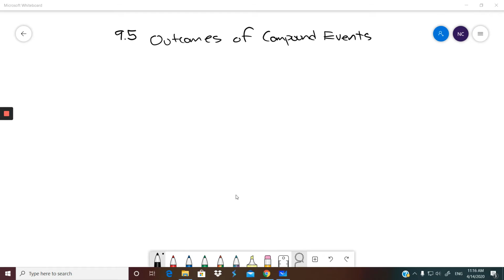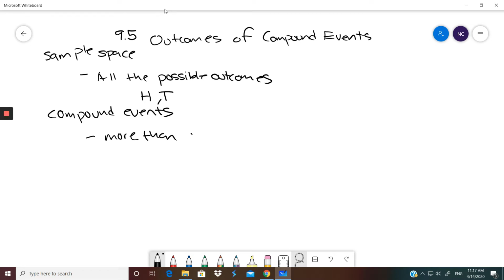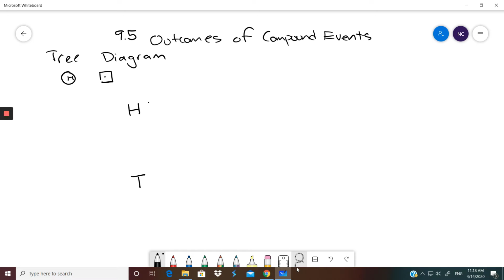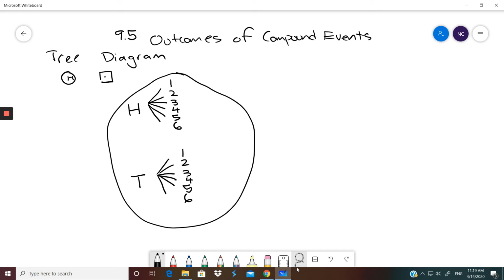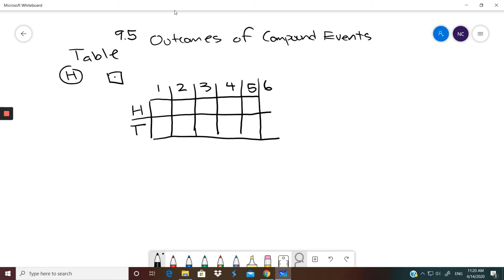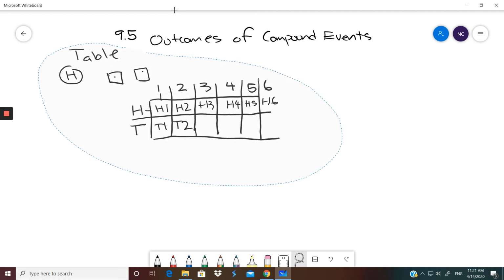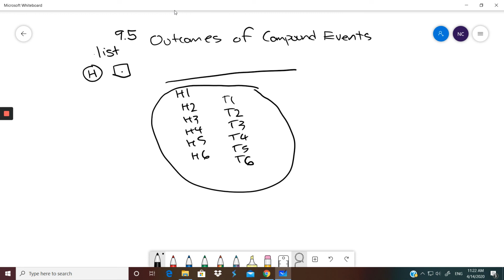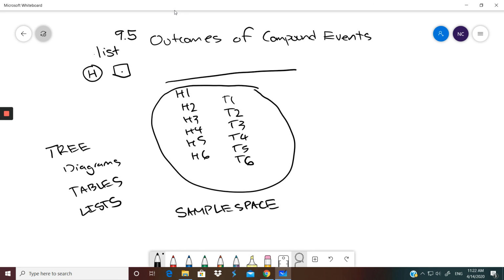Outcomes of Compound Events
In this video, you can learn how to find the entire sample space of compound events using different methods: tree diagrams, tables, and lists.